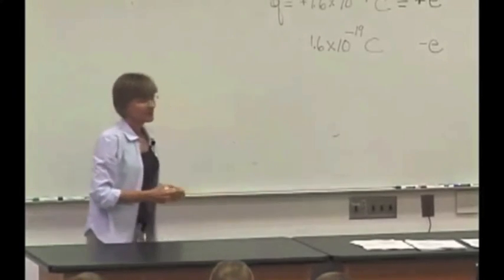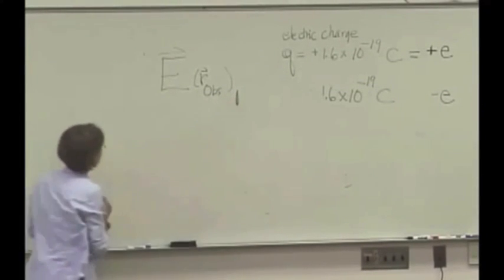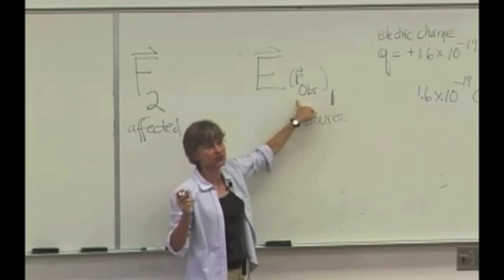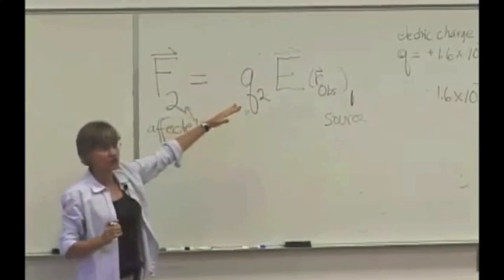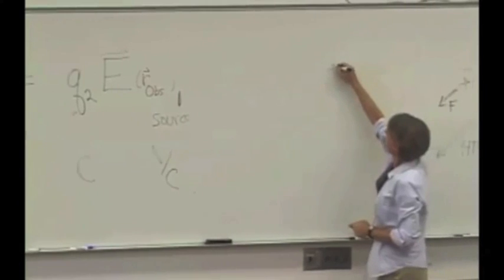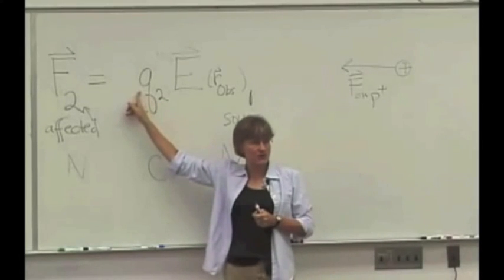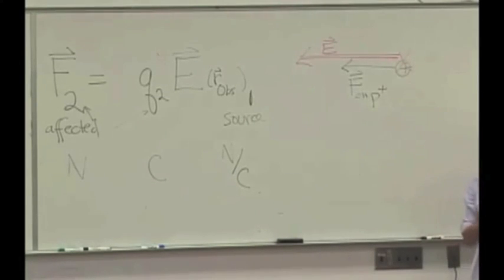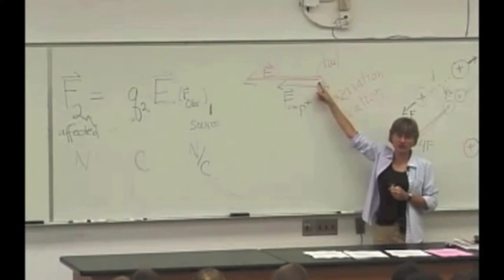M & I II: Electric Fields Video 5 Part 2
Force due to Electric Field